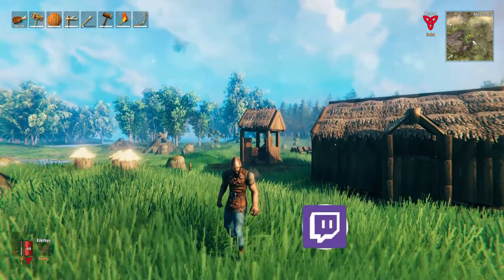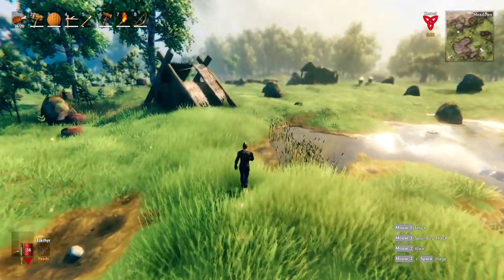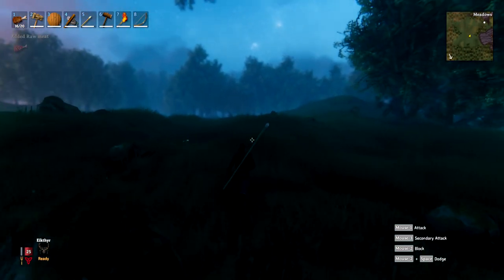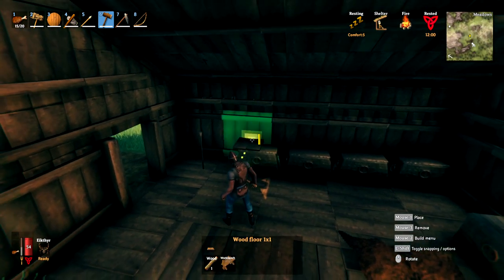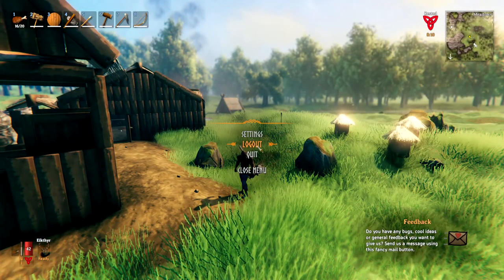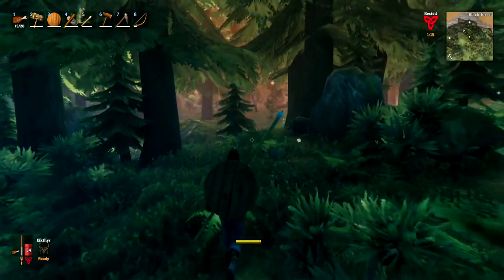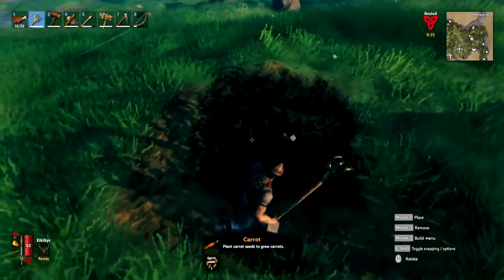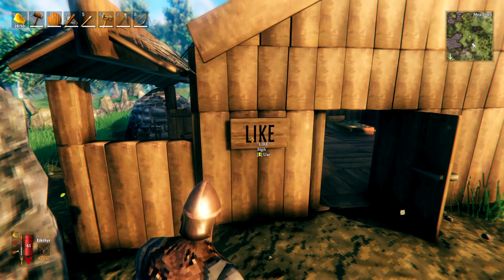Valheim 50+ Tips and Tricks - VERY USEFUL!